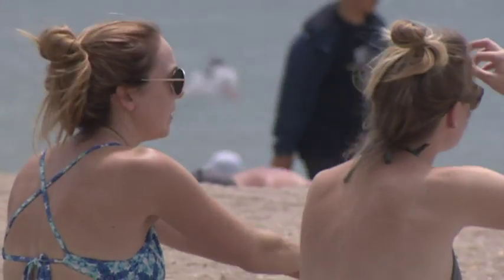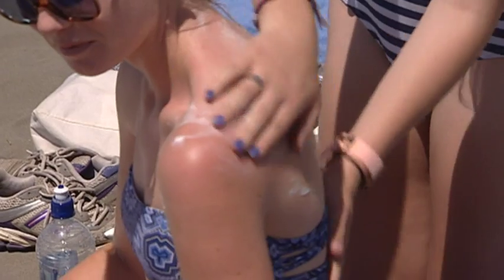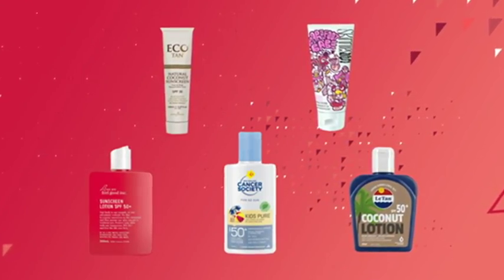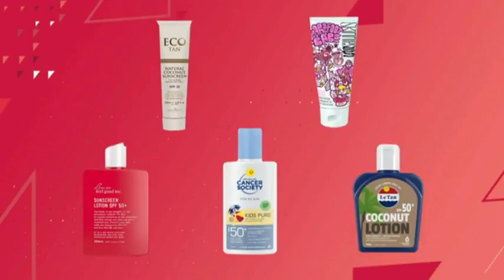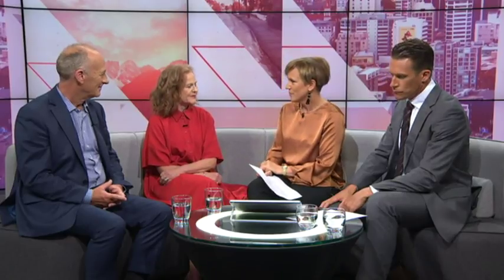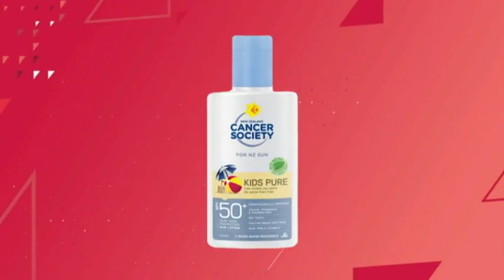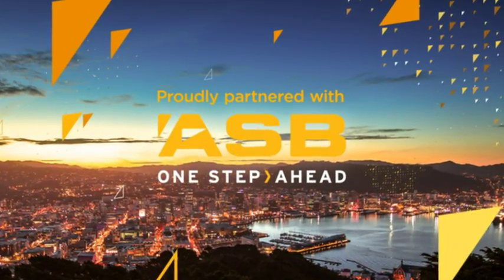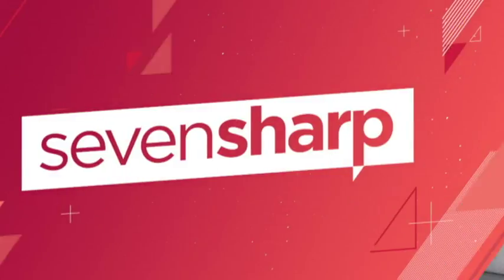Consumer NZ reveals five sunscreens they say aren’t up to scratch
They’re at loggerheads with the Cancer Society over the issue.